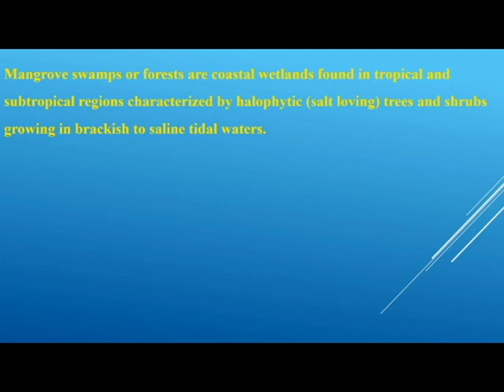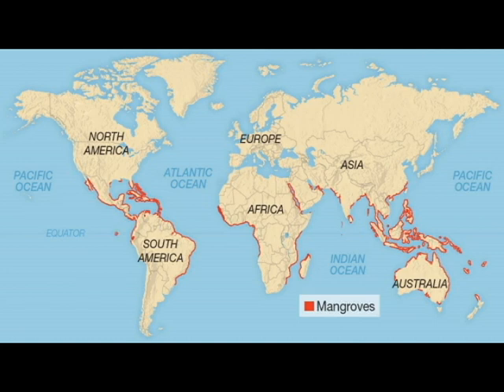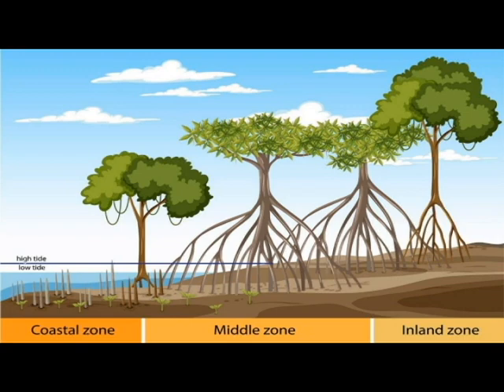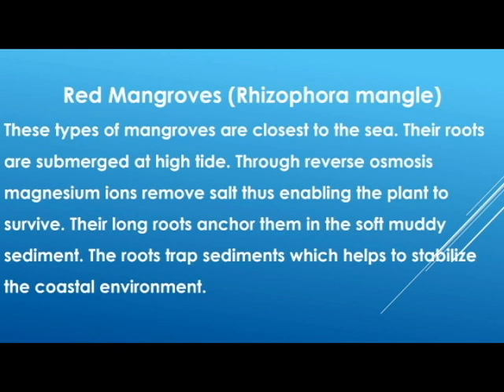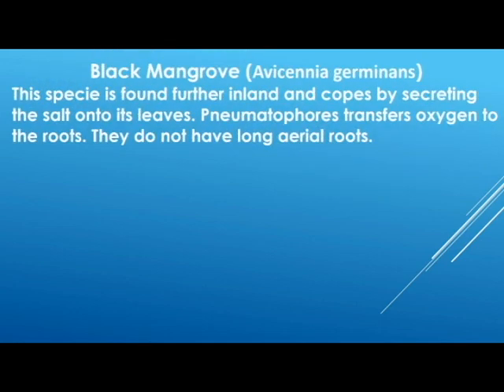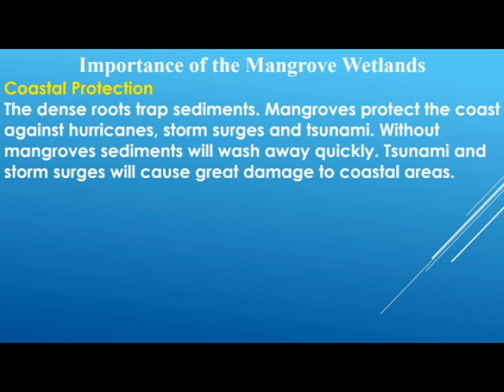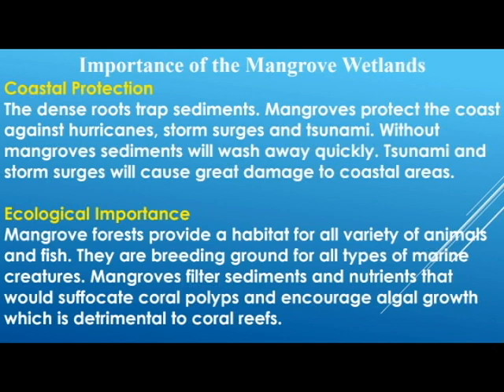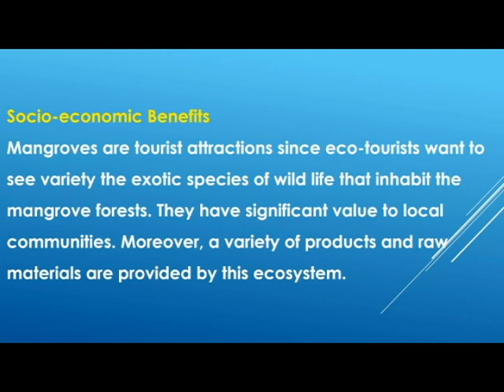Mangrove Wetlands in the Caribbean